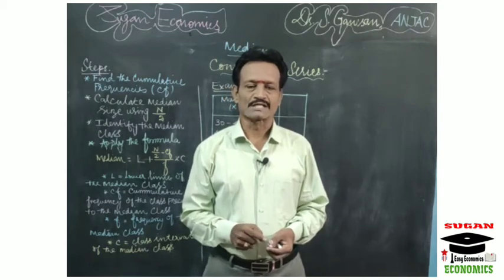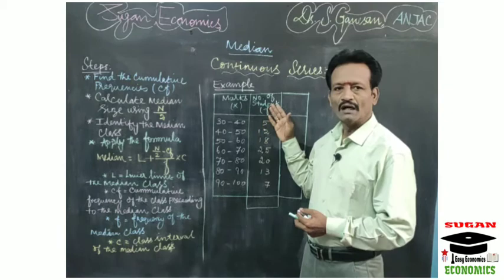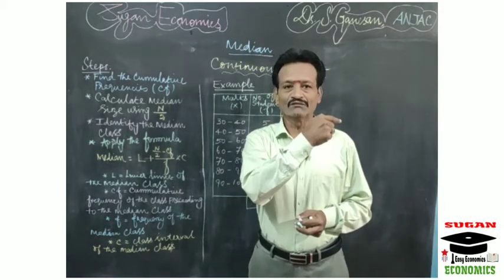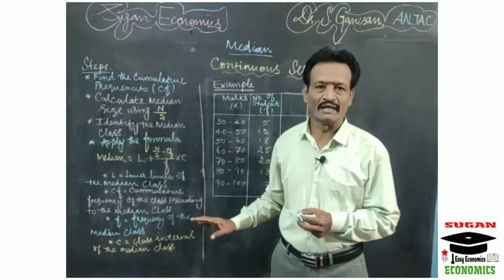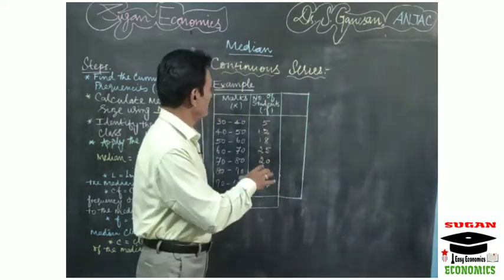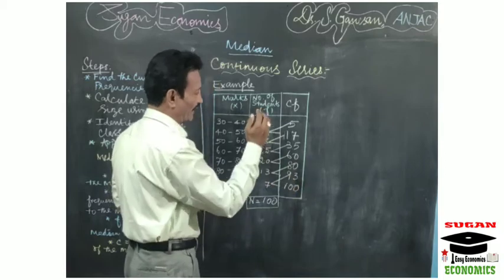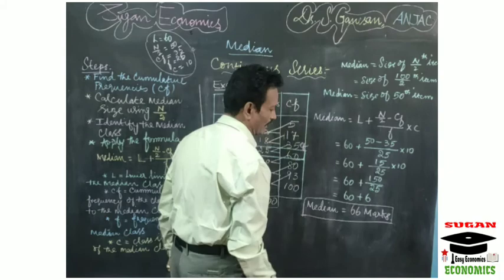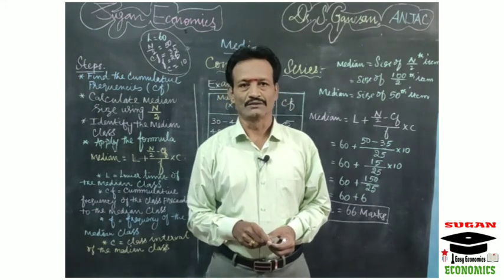Statistics: Measures of Central Tendency: Median - 3: Continuous Series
Dr. S. Ganesan, Head, Department of Economics, Ayya Nadar Janaki Ammal College, Sivakasi